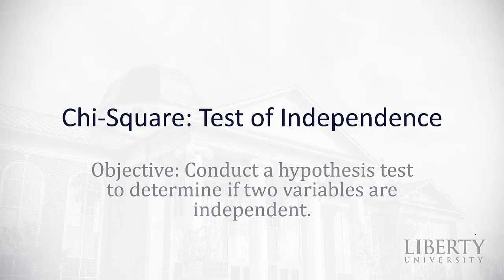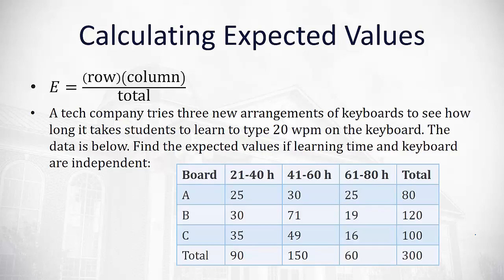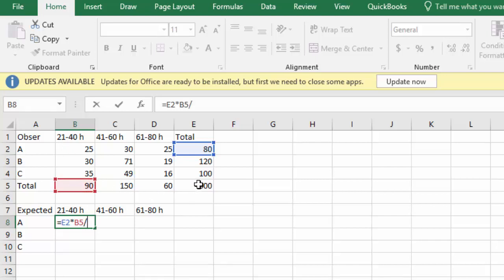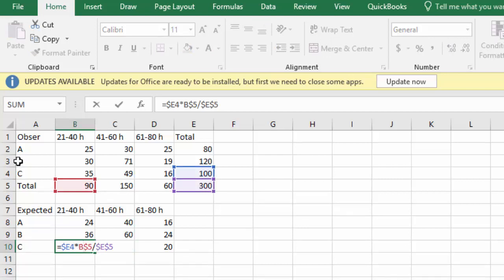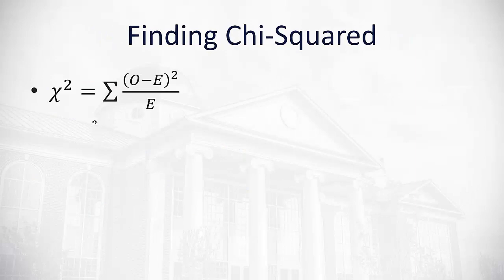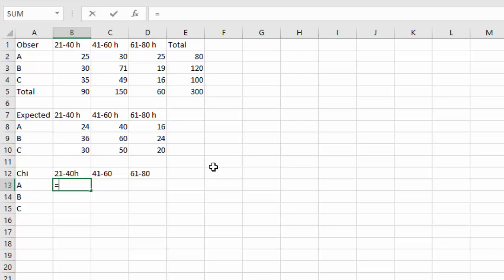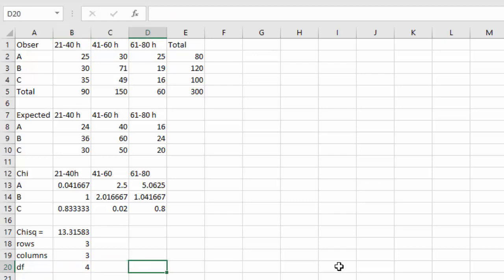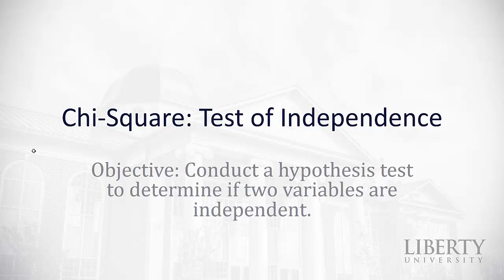10.1 Chi Square: Test of Independence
Conduct a hypothesis test to determine if two variables are independent